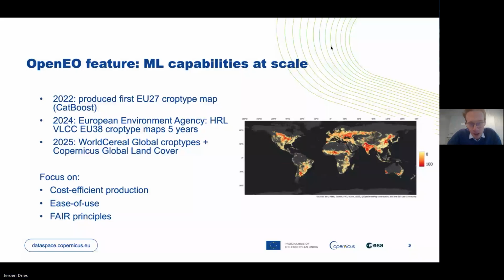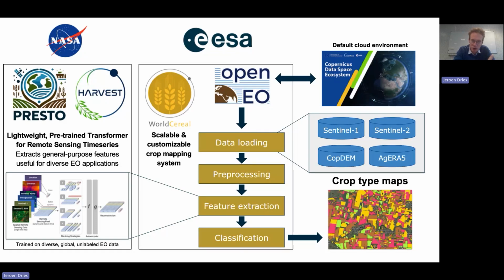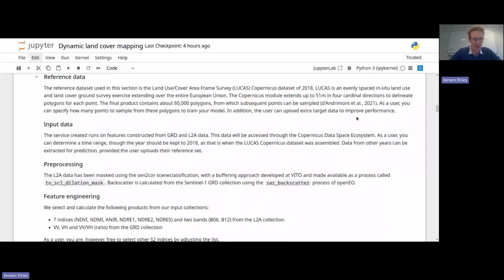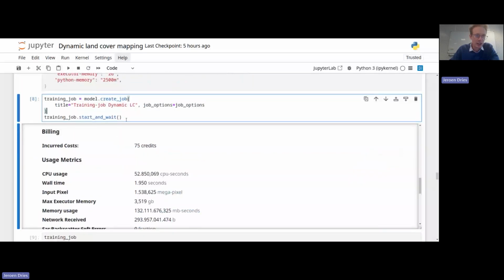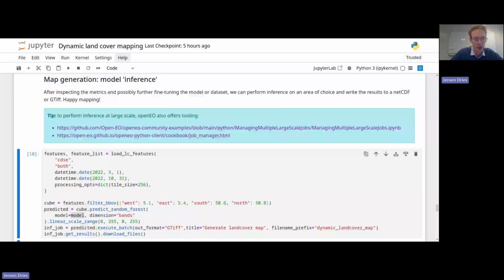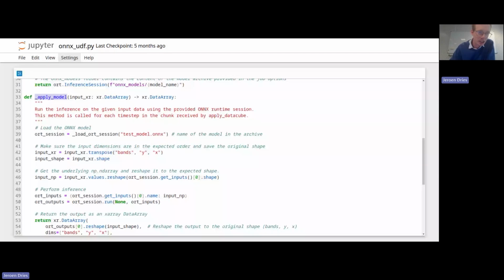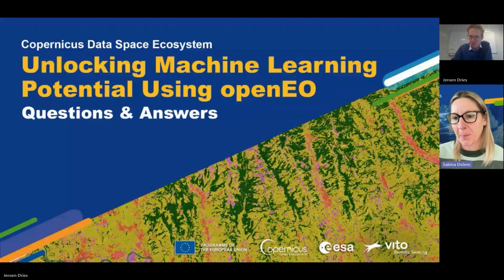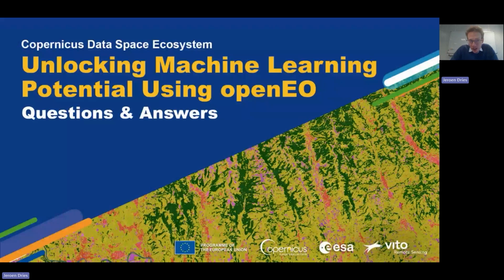Webinar - Unlocking Machine Learning Potential Using openEO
The openEO API instance offered in the Copernicus Data Space Ecosystem enables the creation of large-scale maps using time series pixel classification at relatively low operational costs. In addition, workflows remain simple and maintainable as all complexity is handled by the backend. In this webinar held on 18 February 2025, Jeroen Dries, the product lead of openEO at VITO, shows how several mapping projects have already successfully used this technology and even managed to integrate base models that allow them to create classification pipelines that become more and more generalised without sacrificing accuracy. See the following timestamps for easier navigation:

0:00 Introduction
1:02 OpenEO feature: ML capabilities at scale
4:21 OpenEO: delivering EO & Machine Learning 'as a service'
6:53 WorldCereal workflow
9:18 Deep Dive: Dynamic landcover mapping
31:00 Use of ONNX & UDF

35:00 Q&A

35:10 What is the advantage of using OpenEO over Planetary Computer by Microsoft?
37:05 Can we do cloud masking using this method provided in GEE API: ee.ImageCollection('COPERNICUS/S2_CLOUD_PROBABILITY')
37:53 How do you treat cloud coverage on areas with persisting clouds?
38:56 What does the "ellipsoidal" stand for in "sigma0-ellipsoidal" in S1 data inputs?
39:28 Should we run this computation on Jupyter, or can we run it on the open EO directly?
40:19 Is it possible to compute vegetation indices and use them as co-predictors in the classification or regression models?
41:01 How many hyper parameters have been considered during the classification?
41:29 Do you have an example of how I can fine-tune an existing model (e.g. the Presto) using openEO?
43:13 Is VITO involved in producing ESA CCI LULC 300m. It seems that it is only available up to 2022. Can we use this pipeline to produce 2023 and 2024 LULC? Is the model used like ESA CCI LULC?
44:16 Can one deduce NDVI using the tool?
44:42 What is a difference between GEE and Microsoft Planetary computer and OpenEO?
47:00 Do you support other data (Landsat-*, Harmonized Landsat Sentinel ...) or only the Copernicus data ?
47:45 Are the statistics (median, StDev, quartiles) calculated per pixel or segment from the image composites over the observed period?

48:04 Conclusion